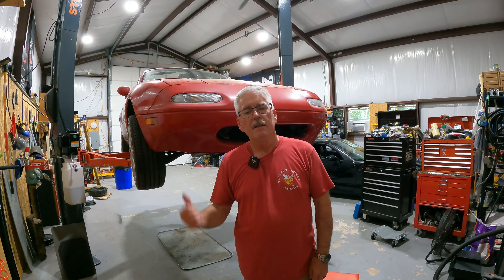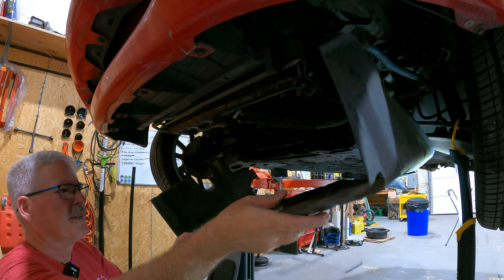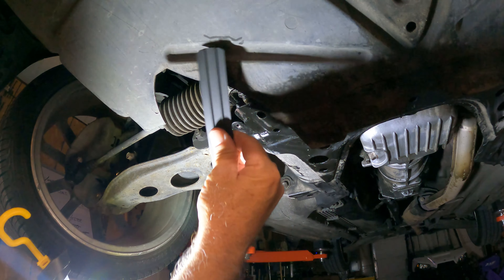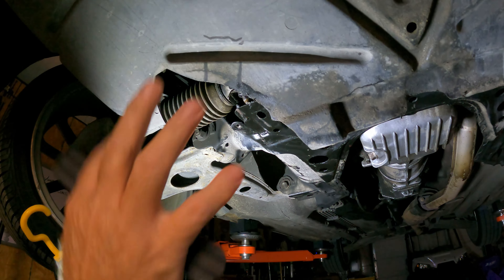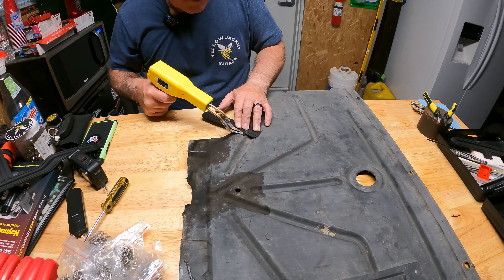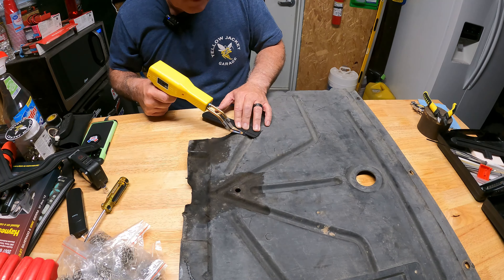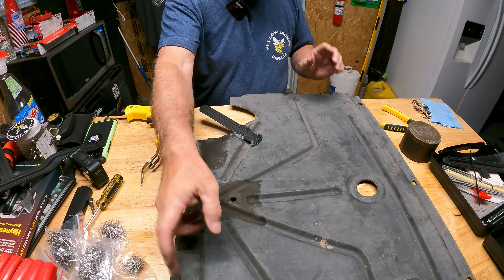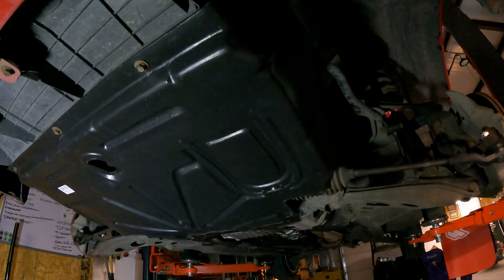Can The Miata Engine Cover Be Repaired?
In this episode I want to explore repair vs replacement of the bottom cover under the engine of the 91 Miata.  I bought a new plastic welding tool from Amazon (link below).

While the repair was usable and would have probably been just fine, it was super ugly so I went a different route than the repaired original part.

Tool from Amazon